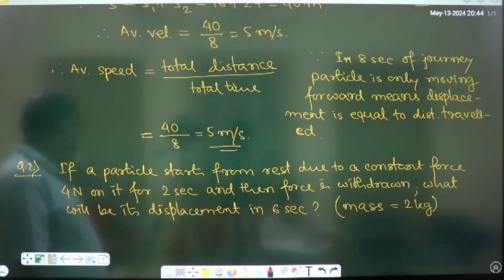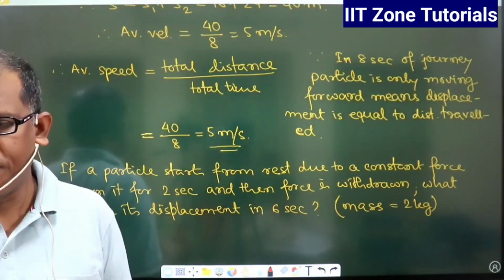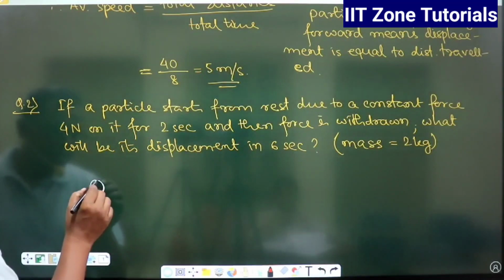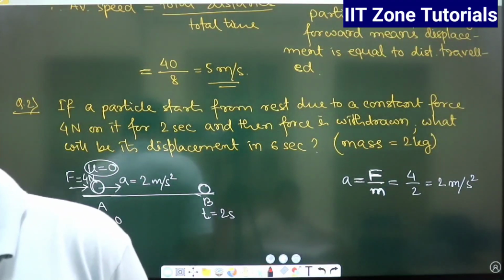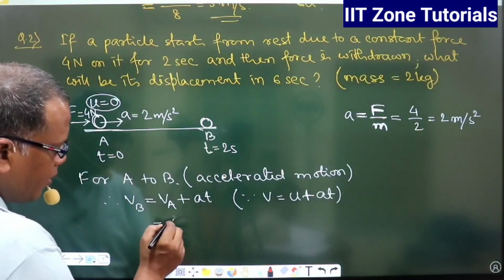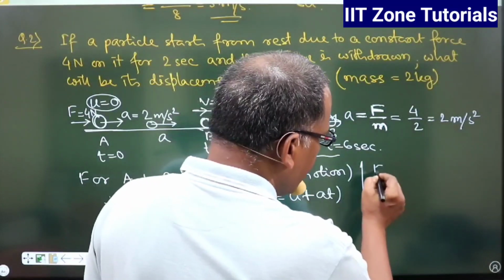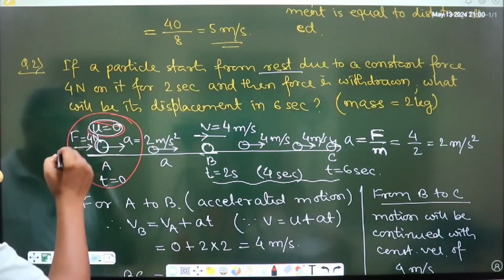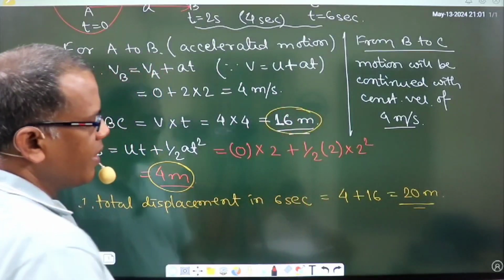How to solve numericals on Motion | CBSE Class 9th Physics | IIT Foundation.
How to solve numericals on motion ? CBSE Class 9 physics motion. Equation of motion numericals class 9. Advanced level physics for class 9. IIT Foundation Course physics. IIT foundation course physics class 9.

We are providing Offline and Online classes for the students of class 8th to 12th.

FOUNDATION COURSE for Class 8/9/10

INTEGRATED COURSE for Class 11 & 12
( 1 yr / 2 yrs Offline/Online course for ISC / CBSE plus JEE MAIN/ IIT JEE / NEET Preparations).

Download Mobile app of IIT Zone Tutorials from playstore or use the link given below

You Tube / Facebook page / Instagram page of IIT ZONE TUTORIALS.